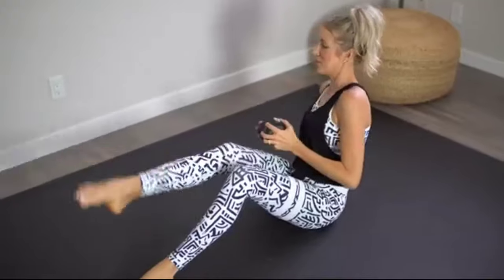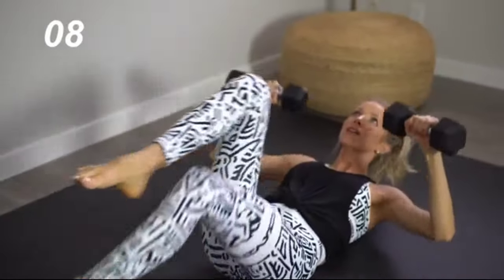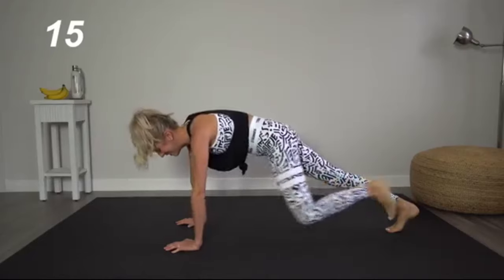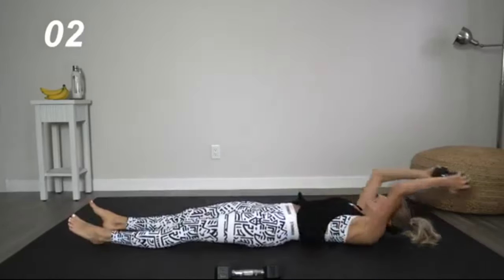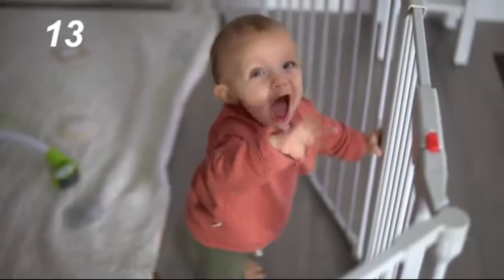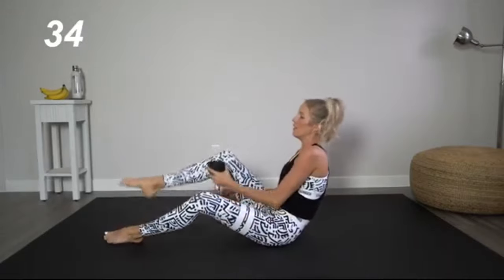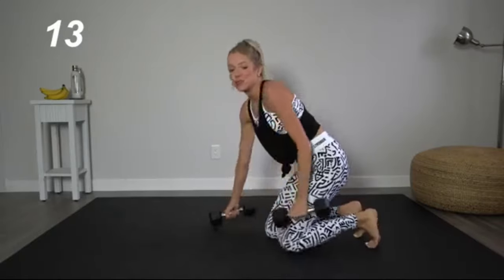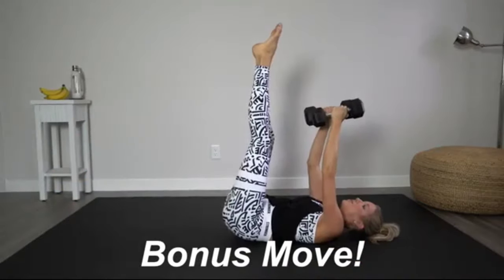ABS WORKOUT WITH DUMBBELLS | WORKOUT AT HOME!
This workout uses a set of dumbbells and bodyweight moves to strengthen and tone your body.  Keeping all moves lower impact and lower intensity, you'll still get your heart pumping to burn fat and calories, moving at a beginner's pace to learn form and function.